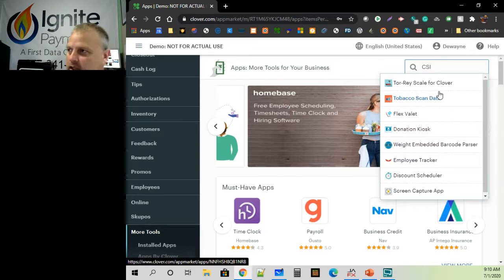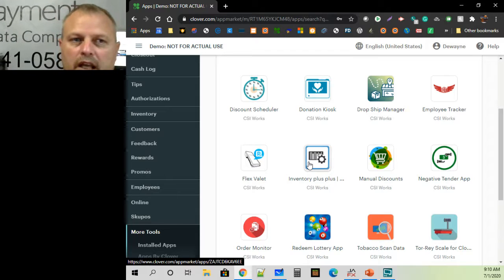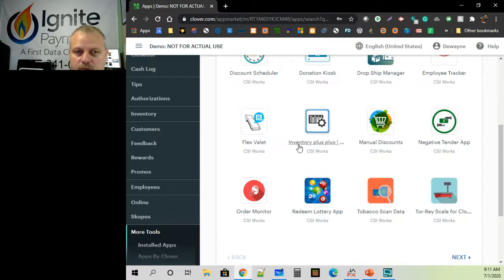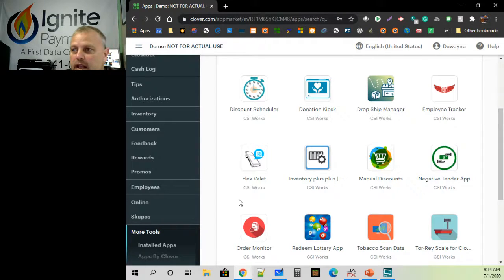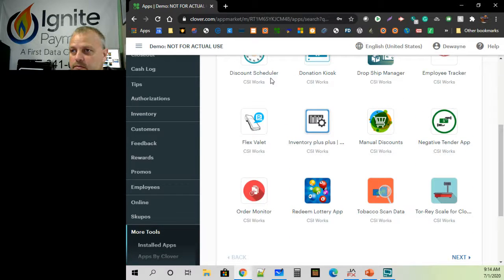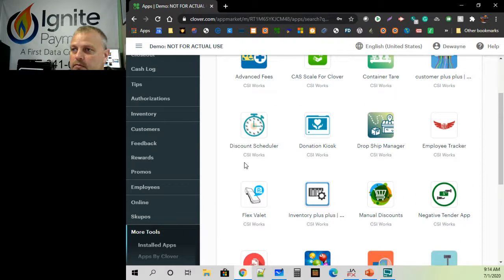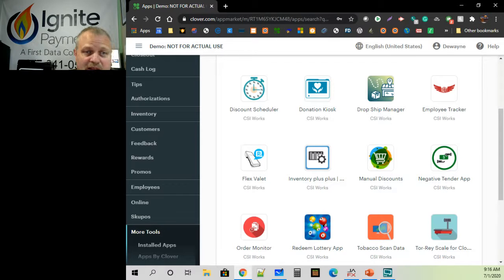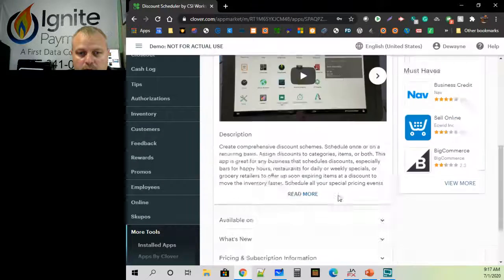Scan Data CSI Clover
Scan Data Csi for Clover Pos